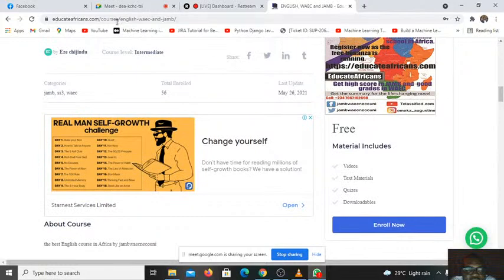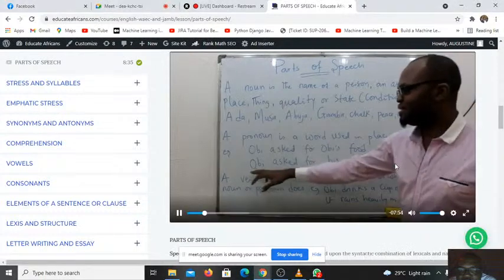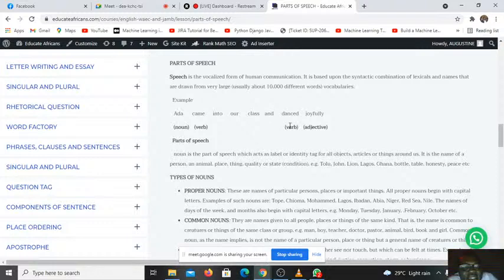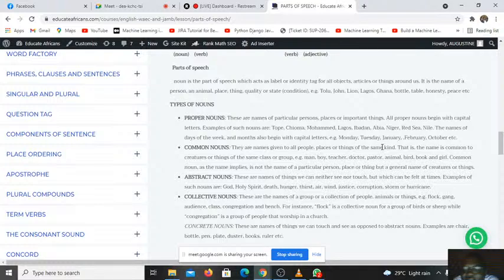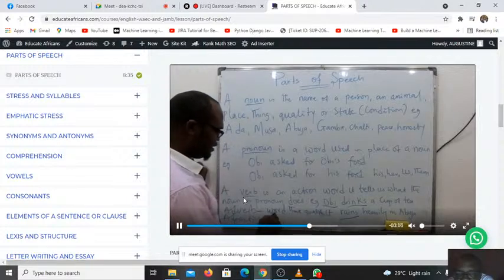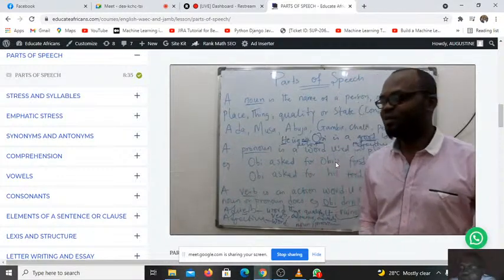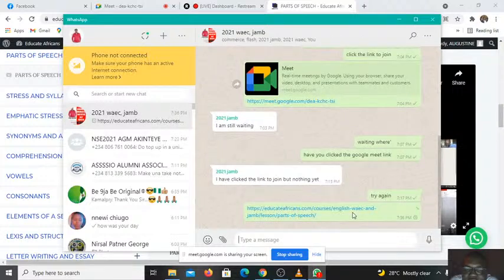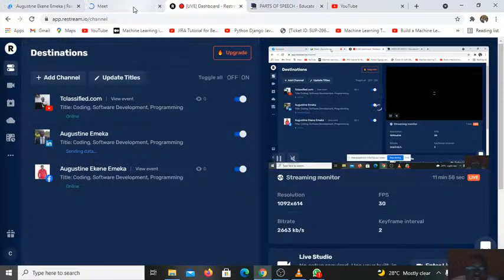English Parts of Speech, JAMB, WAEC, POST UTME